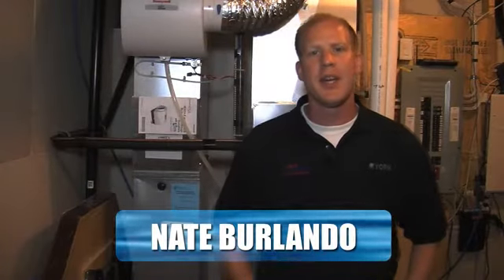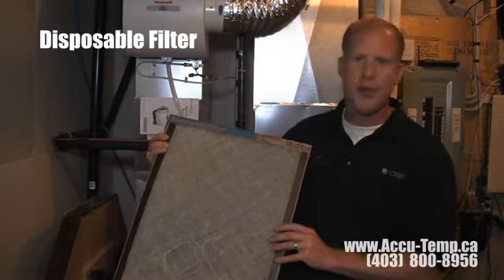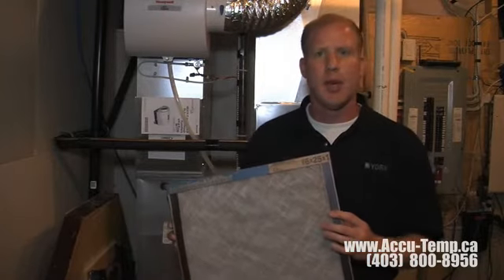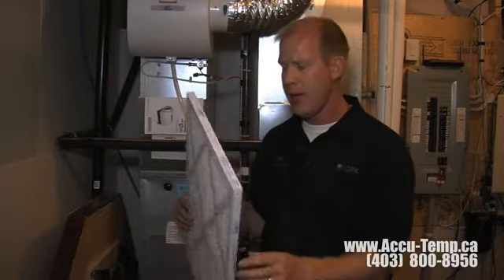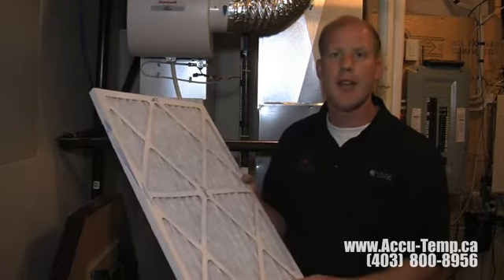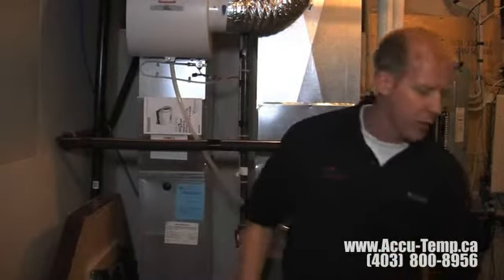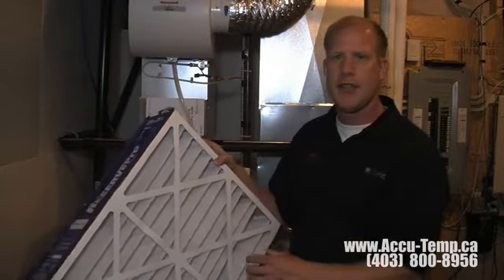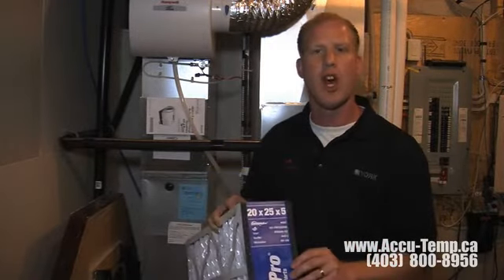Furnaces Calgary | Find Out Which Air Filter Type is The Best For Your Furnace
Choosing the right kind of air filter for your furnace can make the difference for your air quality and your wallet. Accu-Temp can help you choose and install the perfect air filter for your Furnace unit in Calgary.

Accu-Temp Heating & Cooling Ltd.

194 Chapalina Close SE
Calgary AB T2X 3W3
Canada